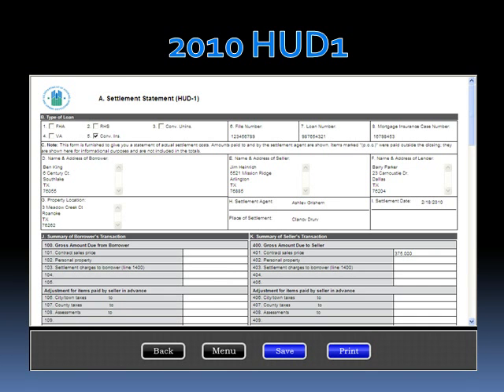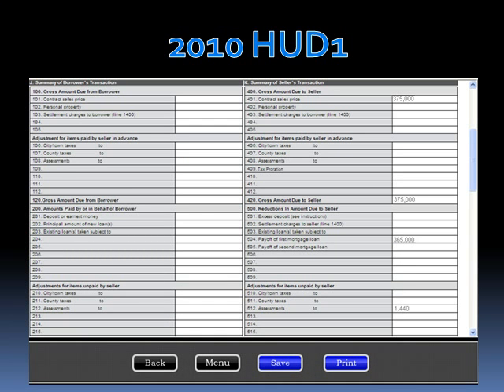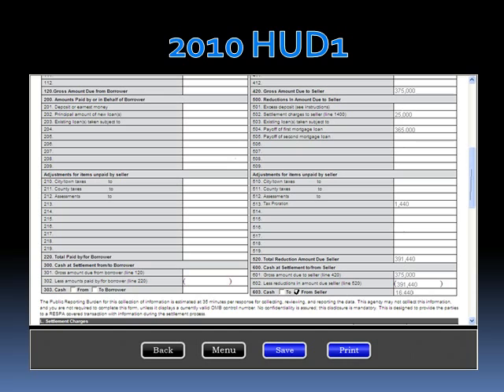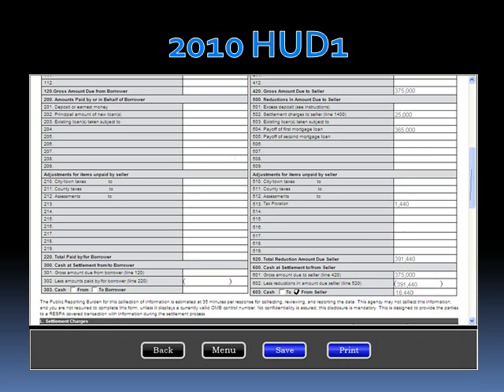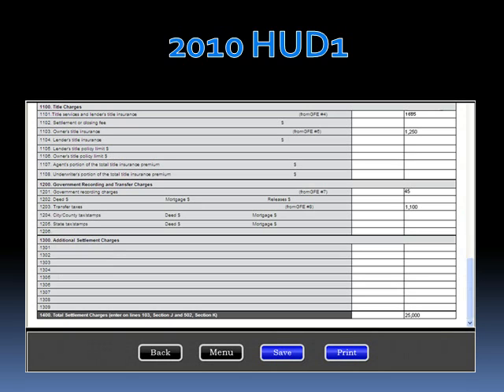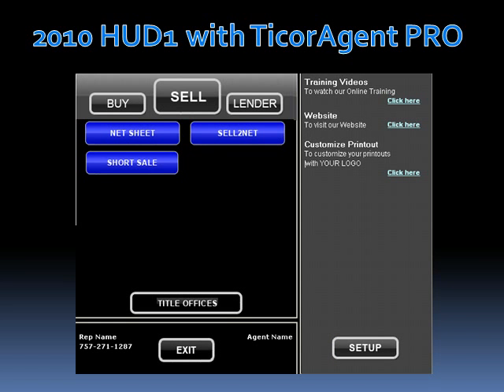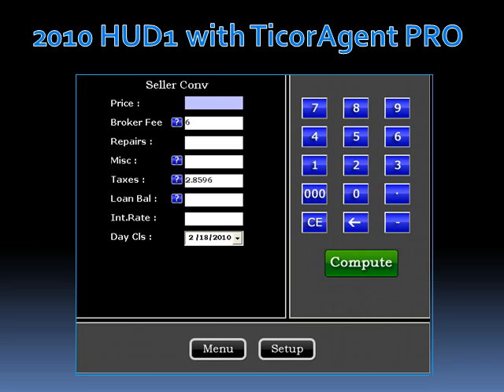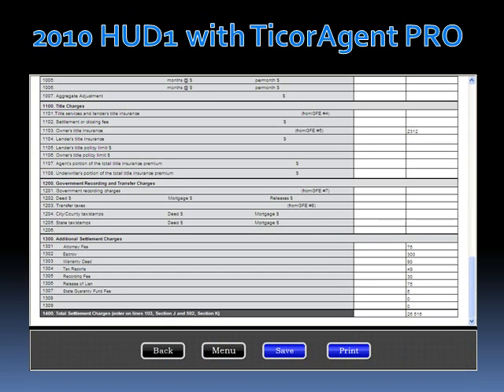Explaining the HUD in 3 minutes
This is a short video explaining how to fill out the new 2010 HUD1, and how it can be done in less than 3 minutes with TicorAgent PRO.